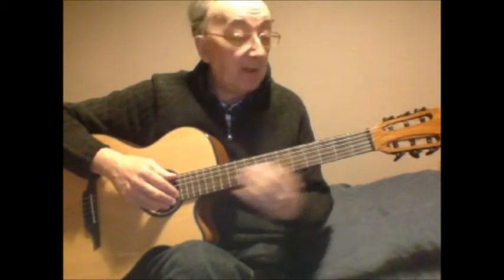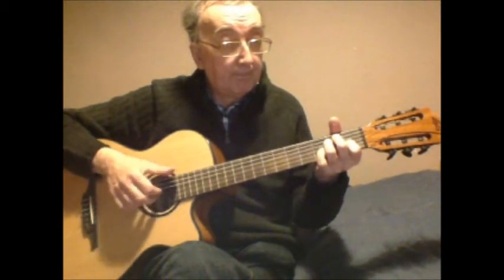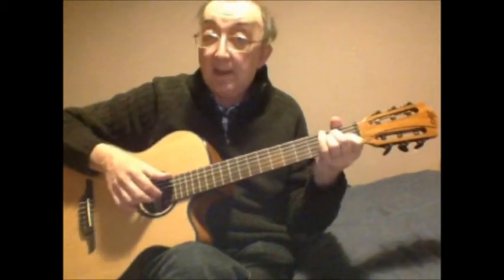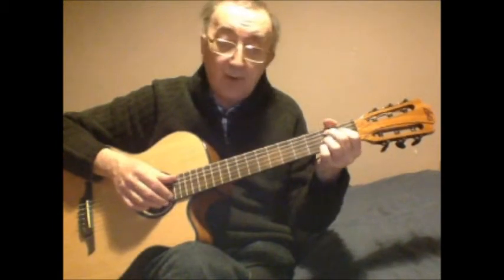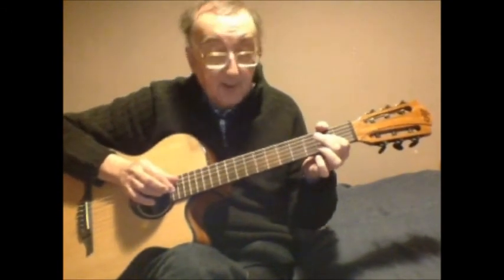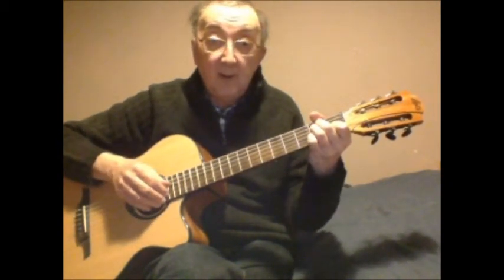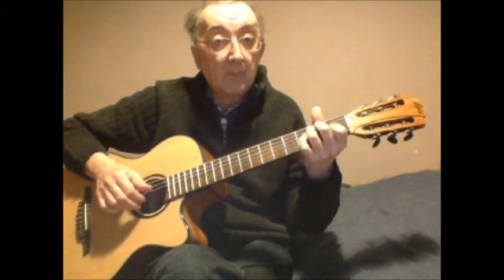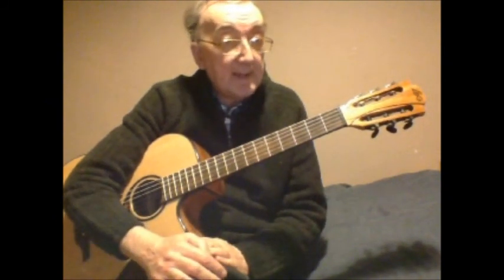Easy blues lesson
How to play an easy blues in E. Guitar Tab can be viewed on my web under the Lesson tab.